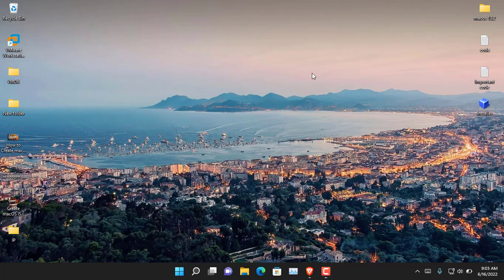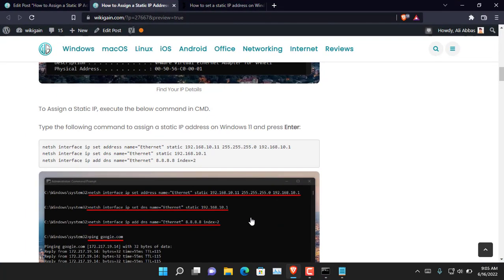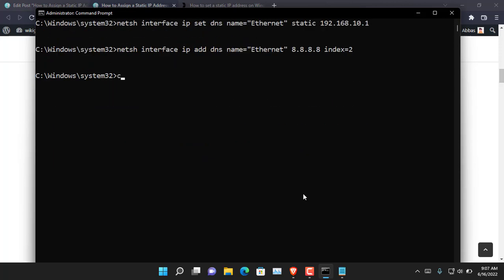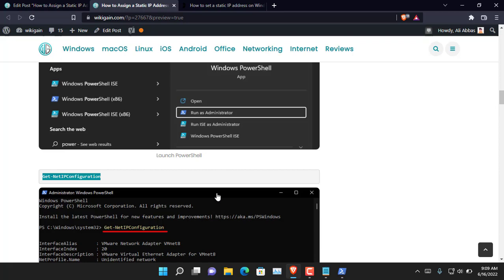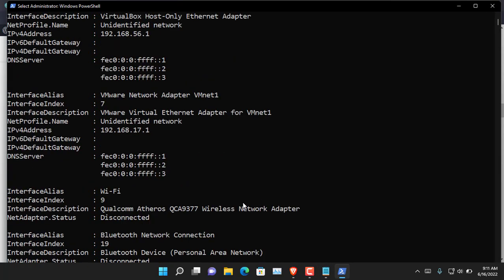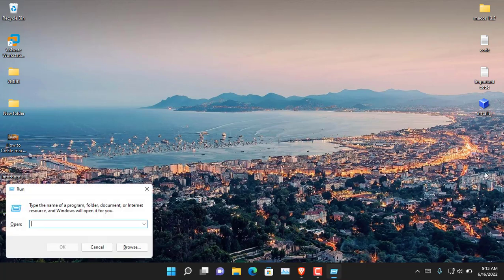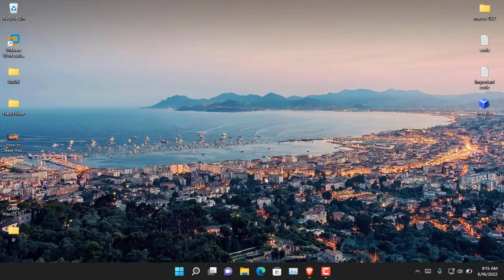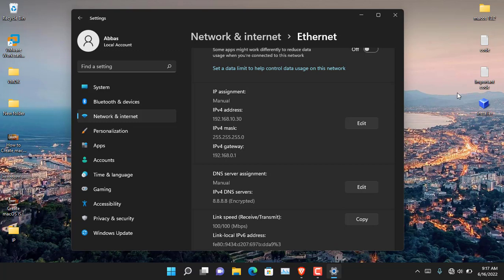How to Set a Static IP Address in Windows 11 (4 Methods)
What is a Static IP Address?
A Static IP Address is an IP which will be assigned by the System Administrator configuring through router. As the name static suggest, it will not be changed after a reboot. It is very handy in the remote desktop environment, file sharing and more.
In a Local computer, there are 4 ways that can be used to Assign a Static IP Address. While in the Server, it can be set through the DHCP Server.

Timelapse
0:4 Intro
0:25 - Set a Static IP Address using CMD
5:45 - Use PowerShell to Assign a Static IP Address
10:43 - Set a Static IP Address using Control Panel
12:58 - Assign a Static IP Address using the Settings App
14:58 - Take Care